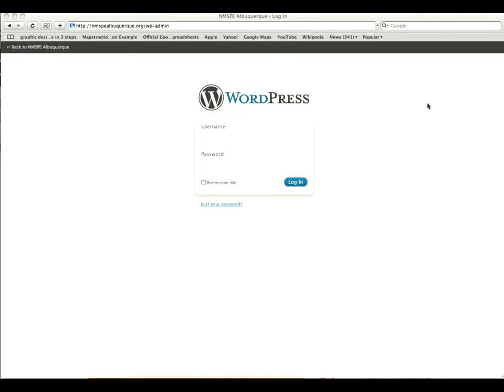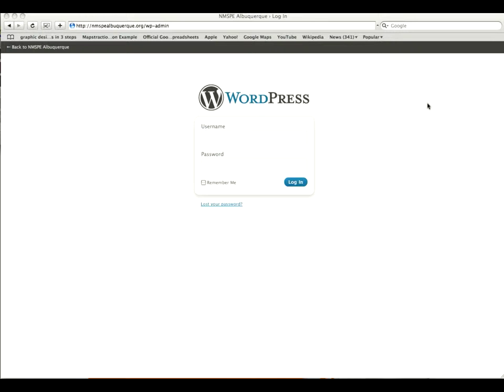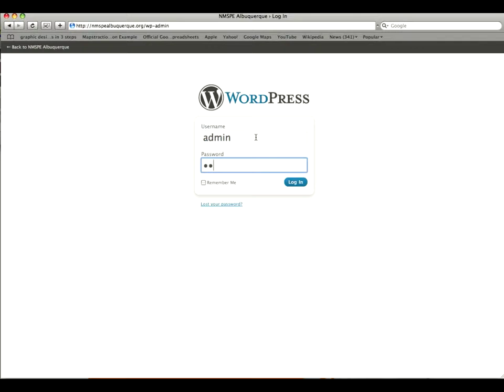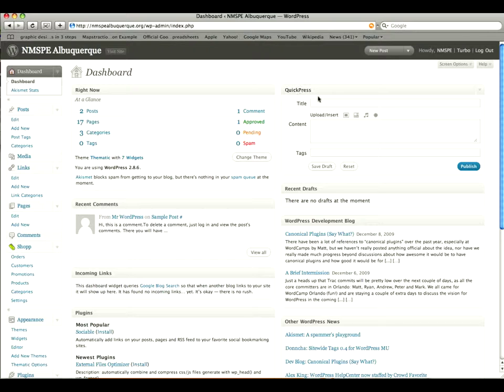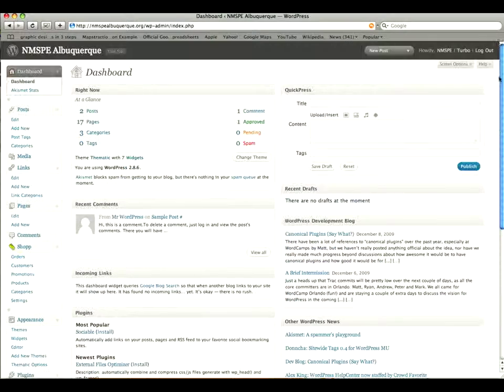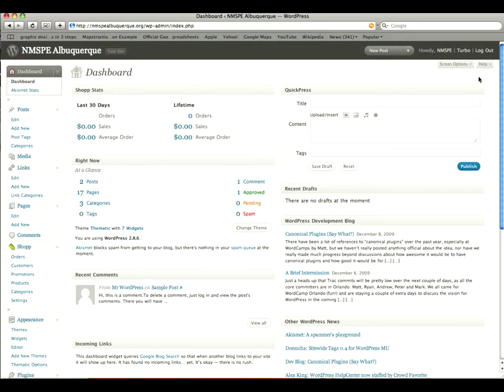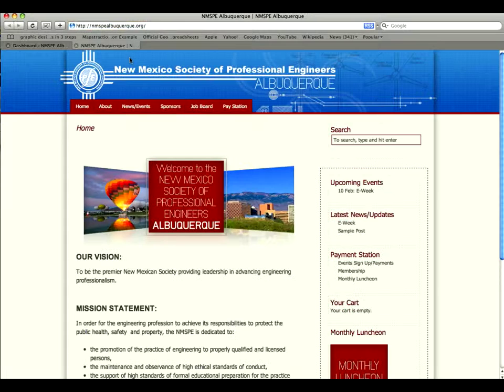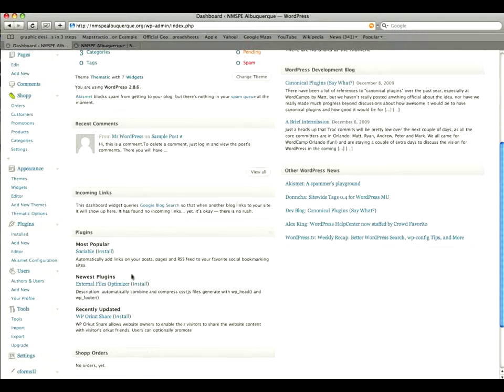NMSPE Introduction to Wordpress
Logging In, Introduction to Dashboard and Admin Area within Wordpress